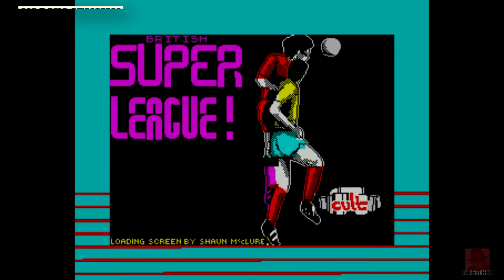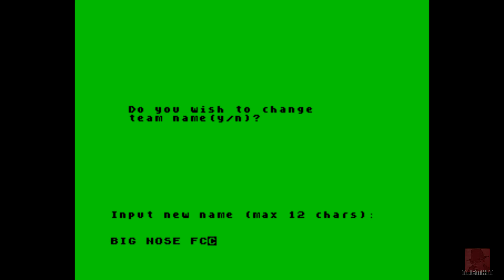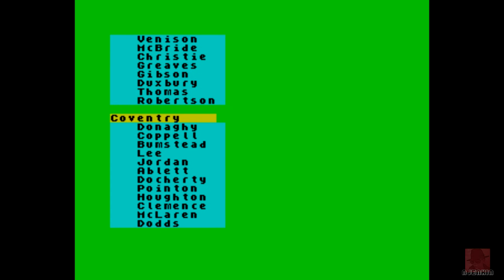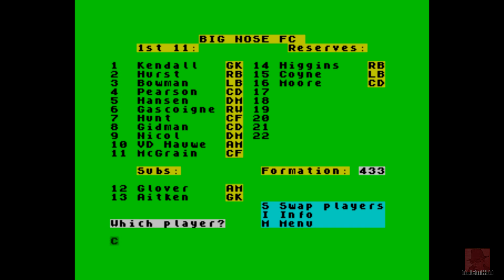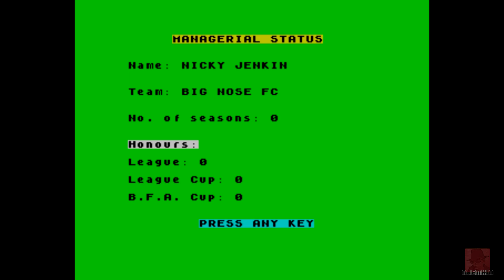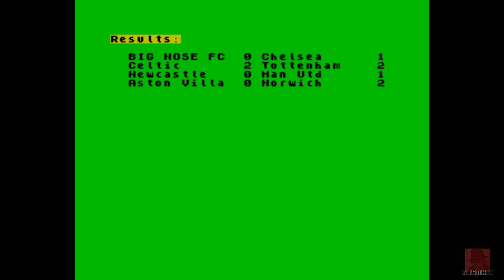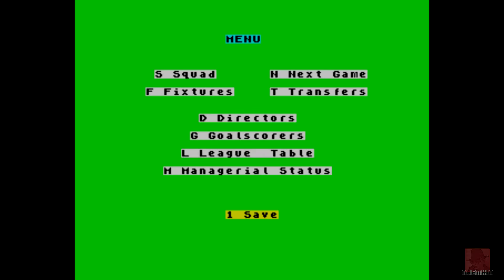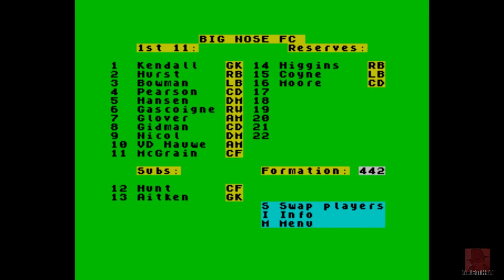British Super League - on the ZX Spectrum 48K !! with Commentary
BRITISH SUPER LEAGUE - on the ZX Spectrum 48K. Published by Cult Games in 1989. Football management in 8 Bit.

I'm also on X or Twitter - jenkin7NICK